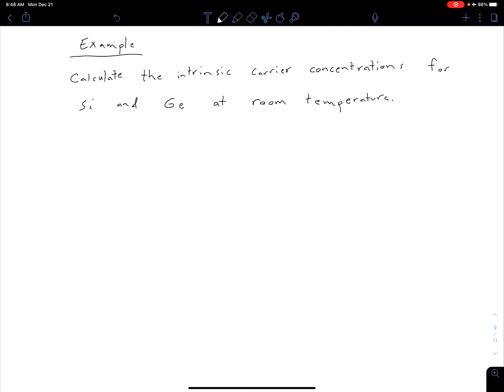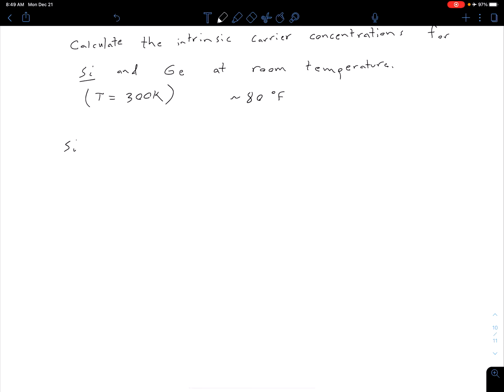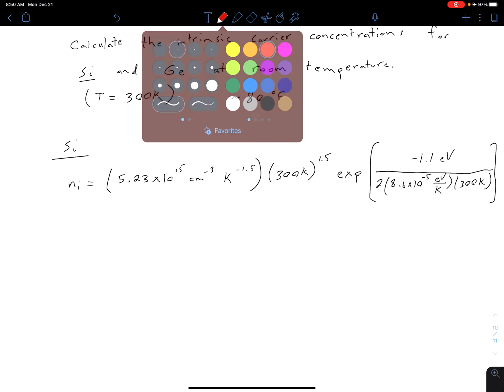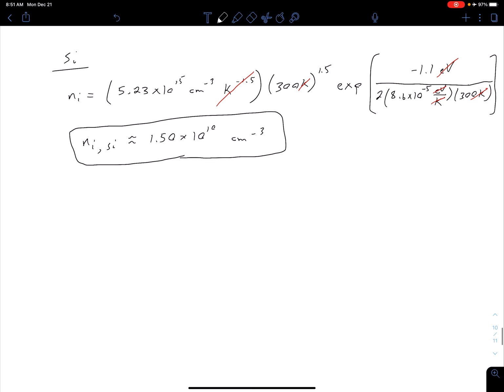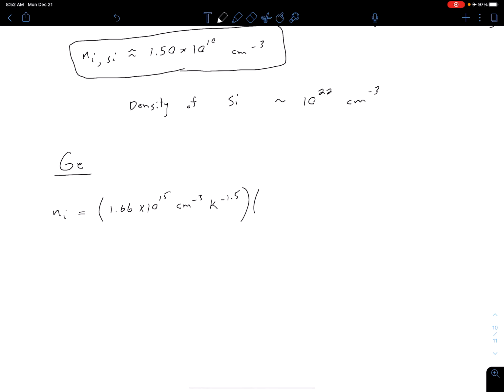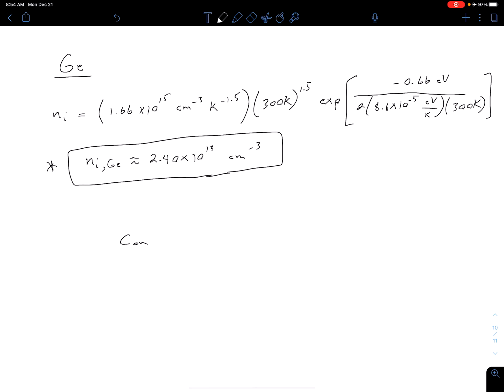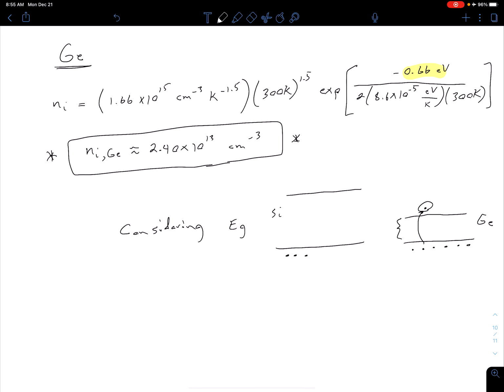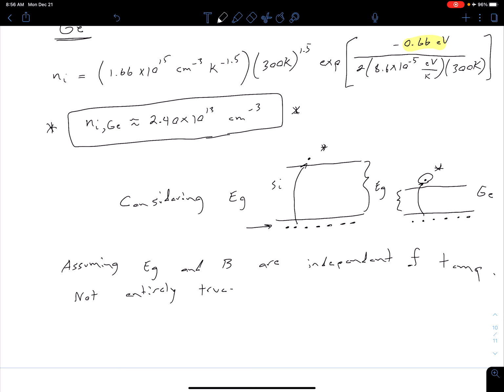SP & Diodes - Example: Intrinsic Carrier Concentration